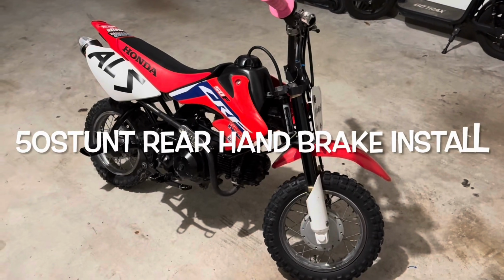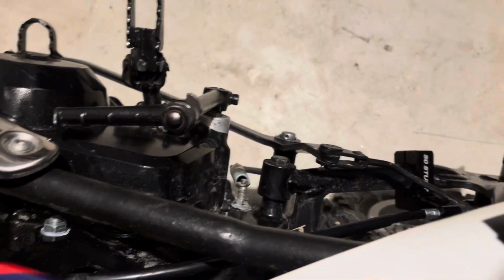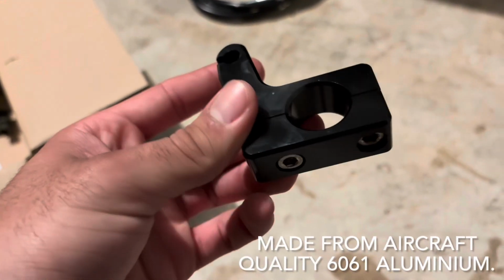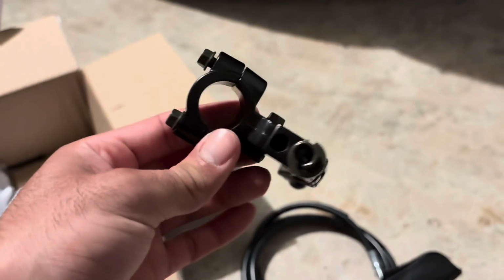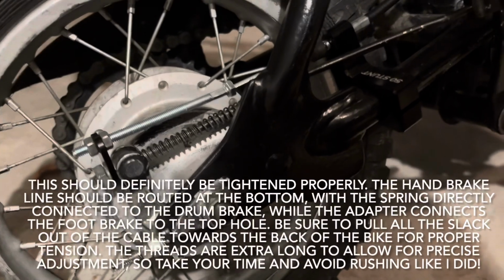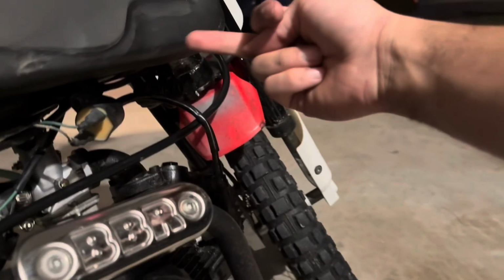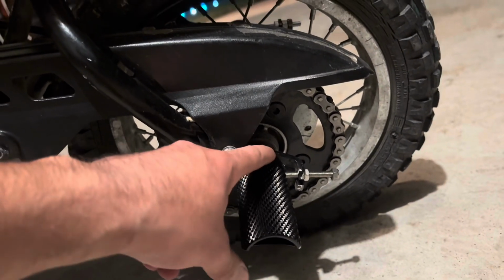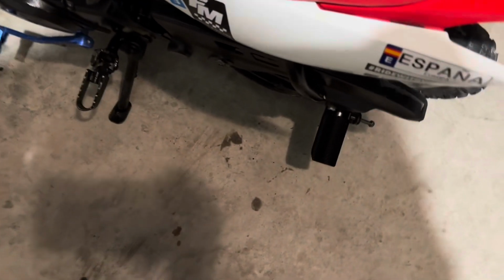Installing a Hand Brake on my Pit Bike!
In today’s video, I’m installing the 50 Stunt Rear Hand Brake Kit on my CRF50F, taking it one step closer to becoming the ultimate stunt machine! 🏍️💨 I’ll walk you through the entire process, from unboxing the kit to mounting it and dialing in the adjustments for perfect braking performance.

If you’ve ever thought about upgrading your pit bike with a hand brake setup for better control and stunting capabilities, this video has everything you need to know. Plus, I’ll share tips to avoid common mistakes and get your bike stunt-ready in no time.

Let’s get to work and make this CRF50F unstoppable!